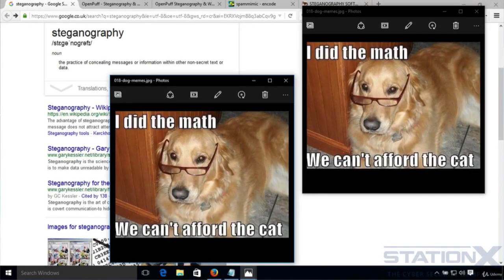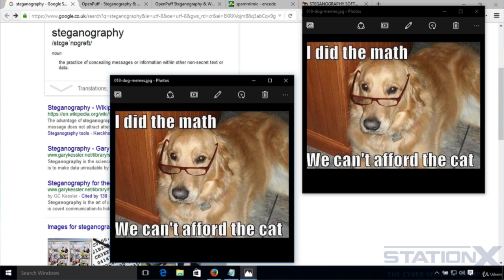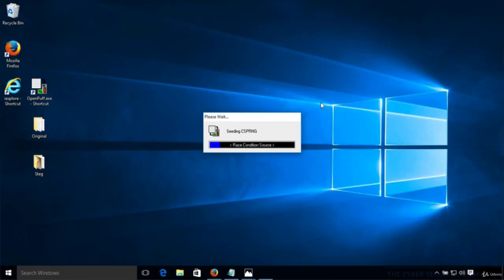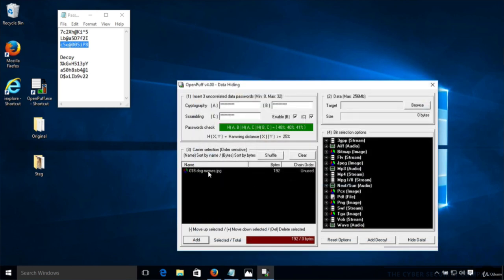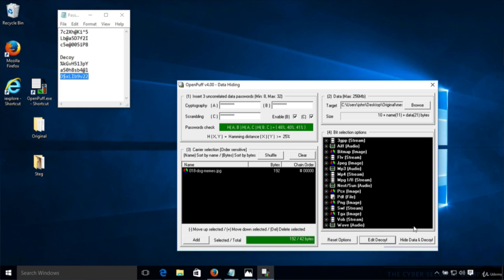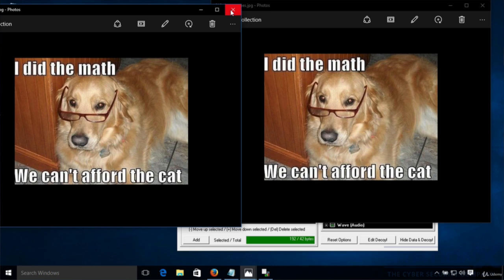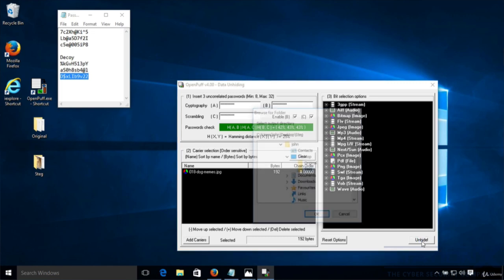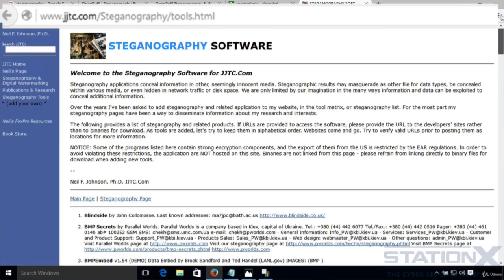31. Steganography - The Complete Cybersecurity Course